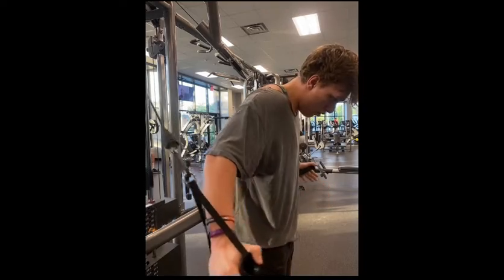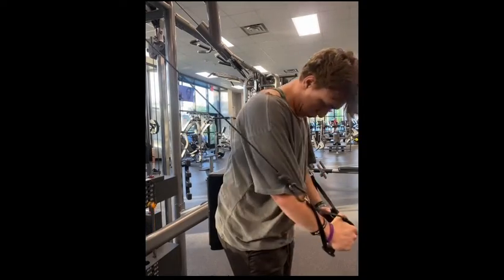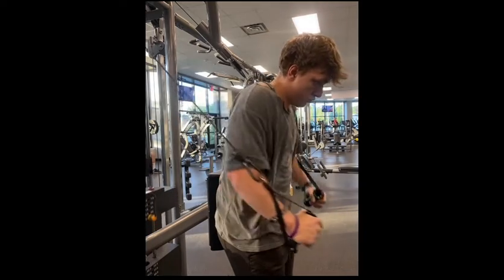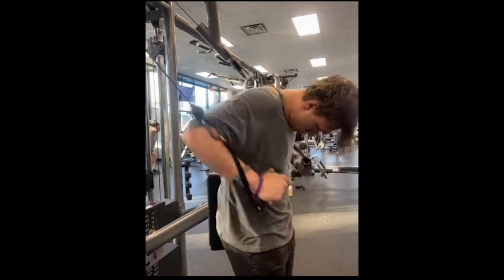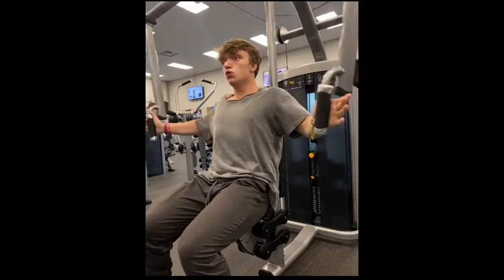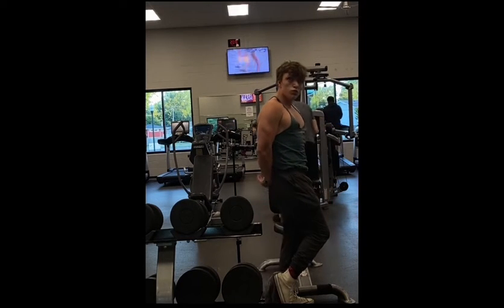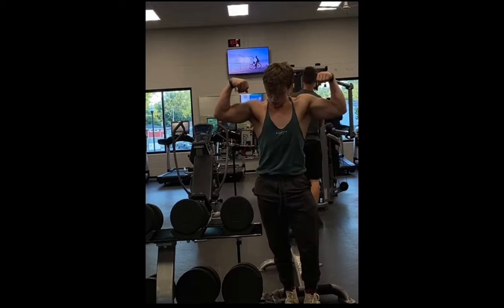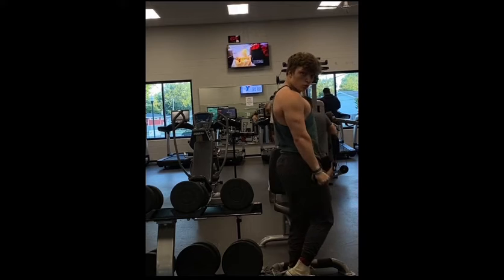Average trensetter push workout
Day three of taking tren at 14 and a half years old